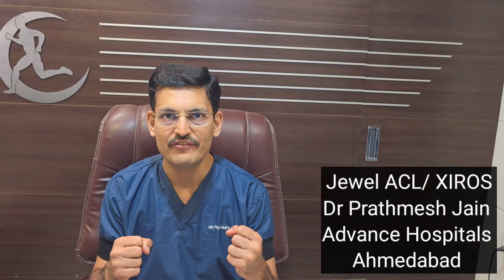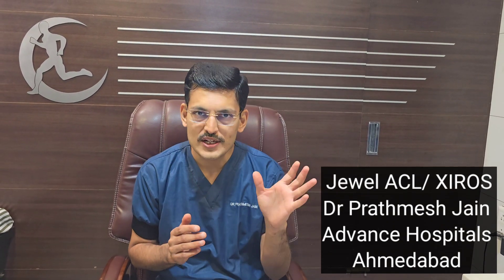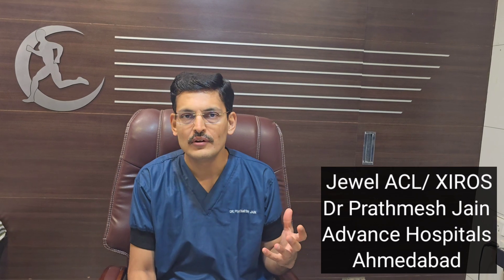Jewel ACL . Xiros Graft for ACL surgery in India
Xiros or jewel acl has been approved for use in acl surgery recently in India.
this video covers all main aspects of xiros Graft.

Dr Prathmesh Jain MBBS(AIIMS)                 MS ORTHOPEDICS.AIIMS
Director
Advance Hospitals

1. Advance knee and shoulder Hospital
Pakvan crossroads .S G highway Ahmedabad

2. Ahmedabad Advance Hospital.
shilaj circle. S P Ring Road

Youtube channel  Advance Hospitals